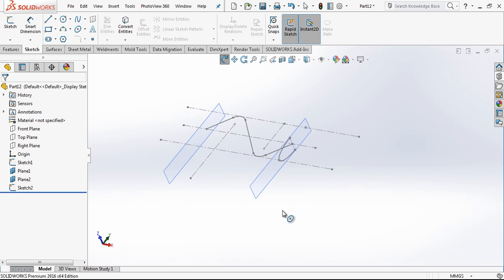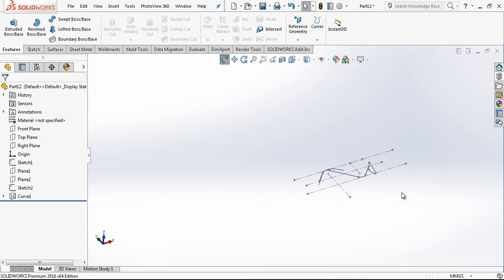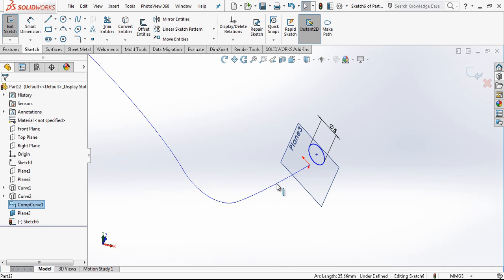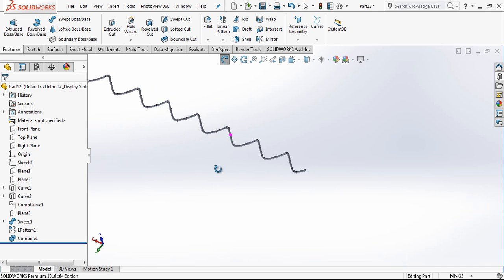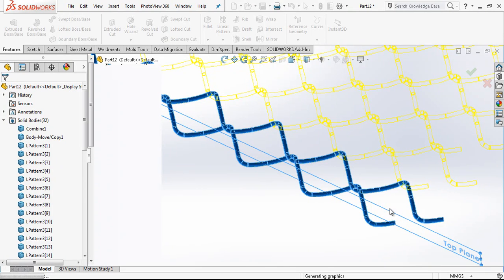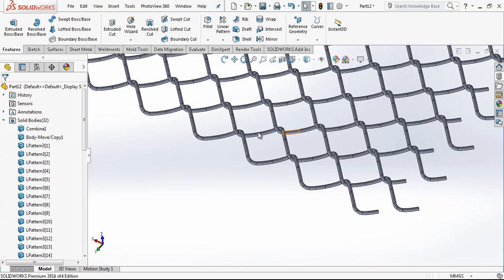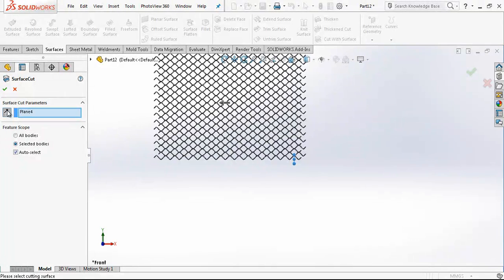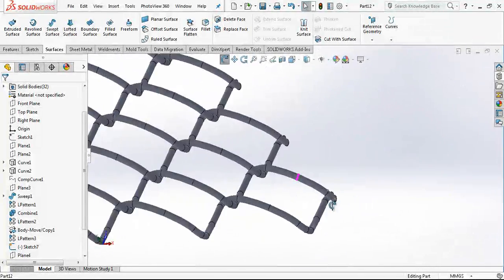Wire Mesh - SolidWorks Tutorials